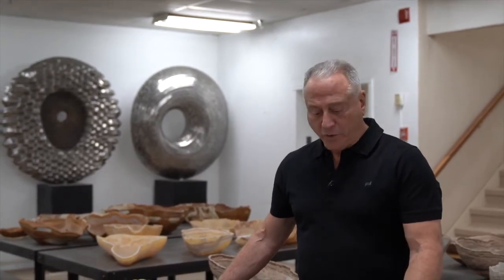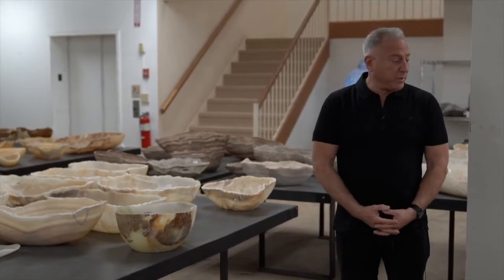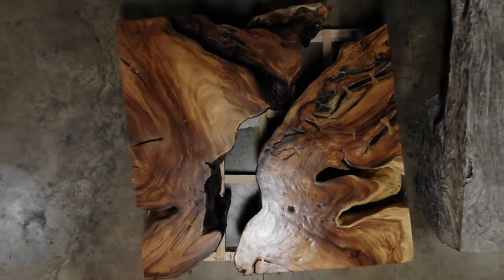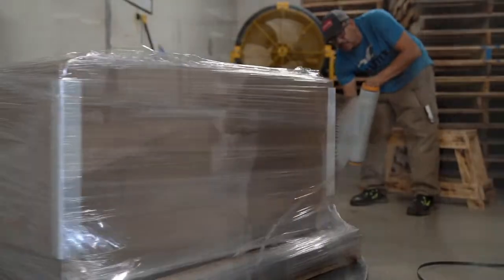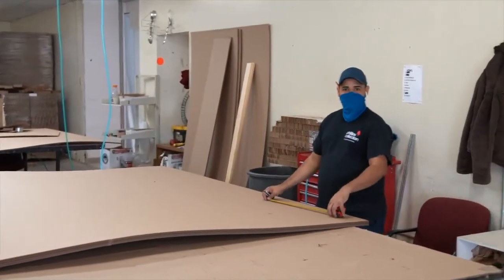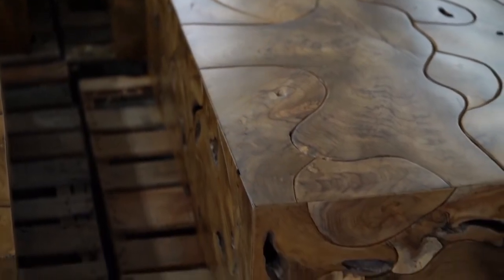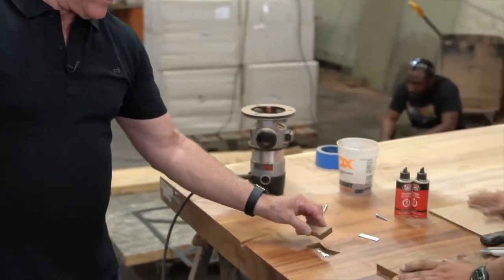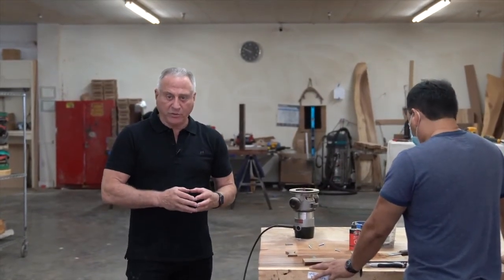Phillips Collection Segway-Guided Warehouse Tour by Mark Phillips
Join company founder, Mark Phillips, on a scooter-guided tour of our sprawling 400,000 square foot campus. everypieceaconversation​